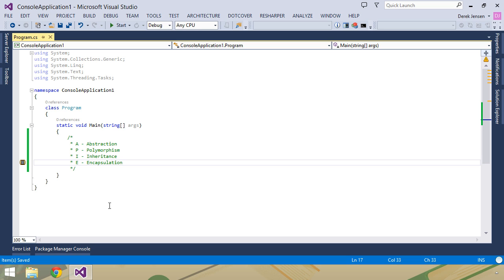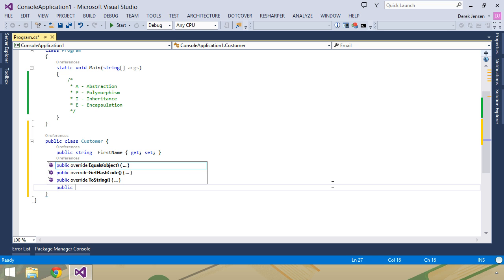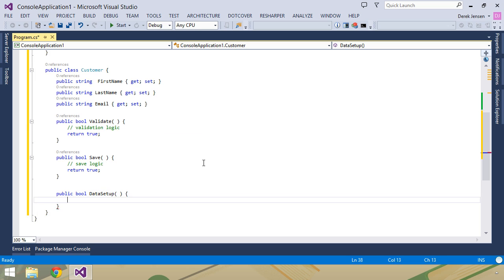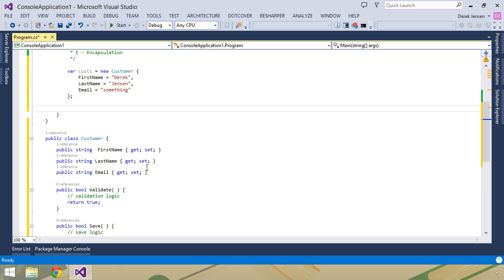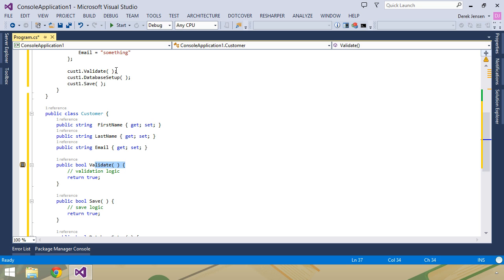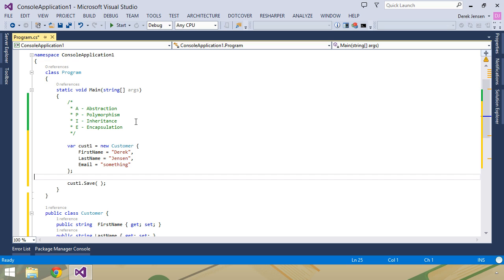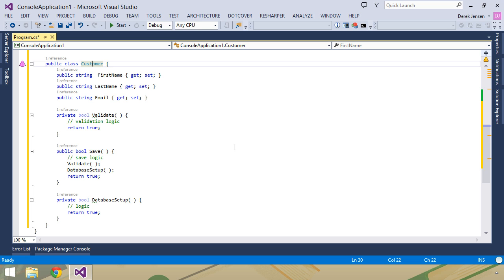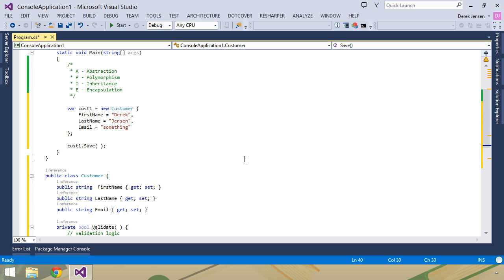04Abstraction and Encapsulation SOLID Design Patterns in C# Tuts+ Course